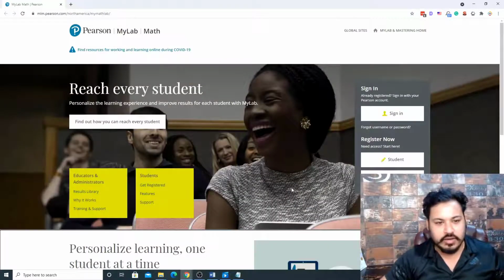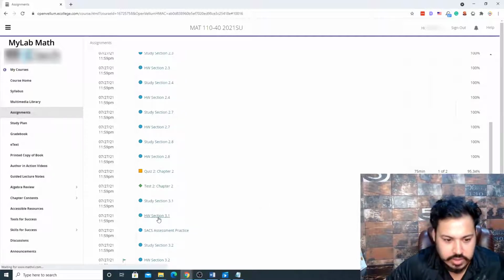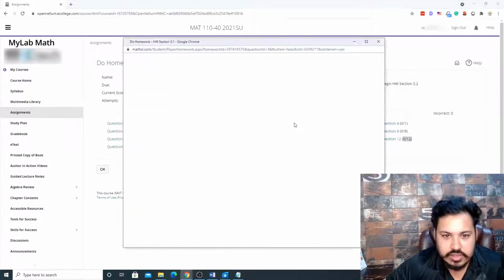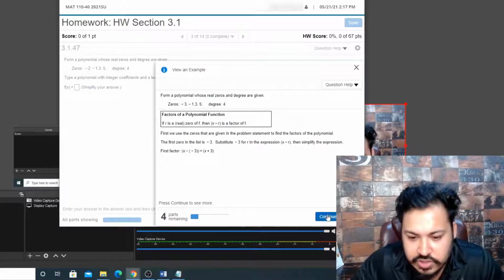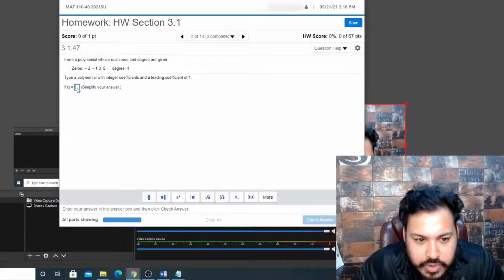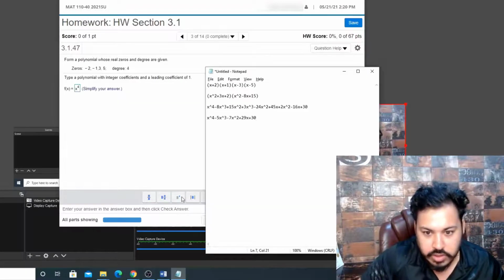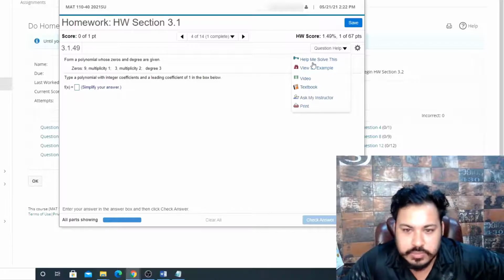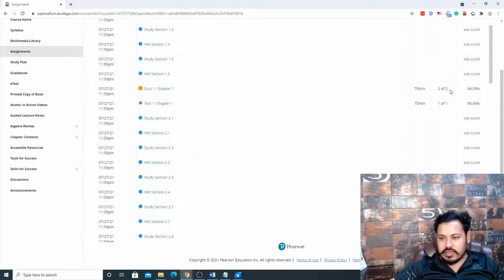MyMathLab Answers: Complete and Step By Step Guide [2025]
This video will clarify all your questions about MyMathLab Answers:
How to get correct answers on MyMathLab?
How does the MyMathLab portal work?
How to get 100% scores?
Is there a way to cheat MyMathLab in 2025?
I also offer services to Take My Online Class for various subjects!
– Available 24/7, offering guaranteed results at affordable prices.
– Fast service, typically completing tasks in a day or two.
– Professional tutors available to help you improve your grades with guaranteed results.
– Offers comprehensive online class assistance, ensuring top-quality support for all subjects.